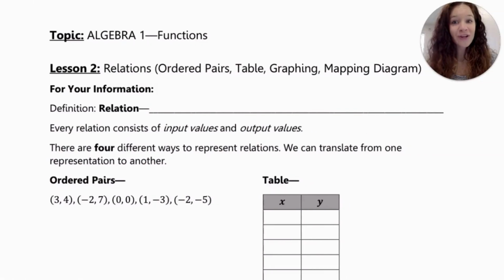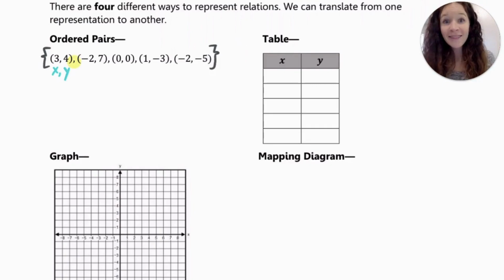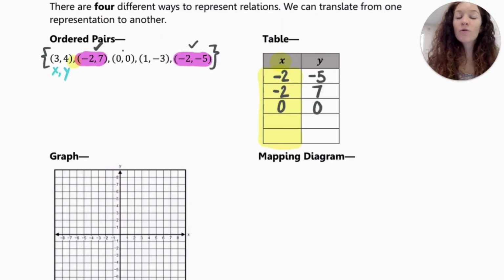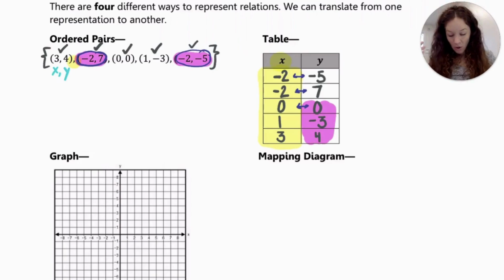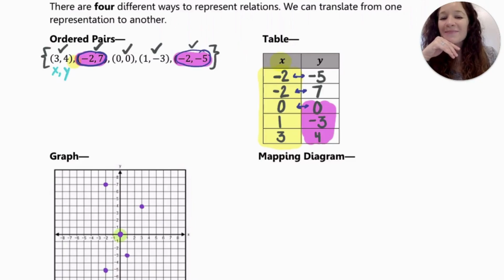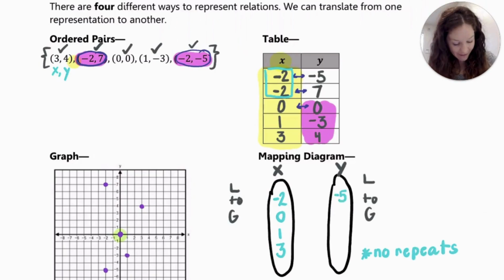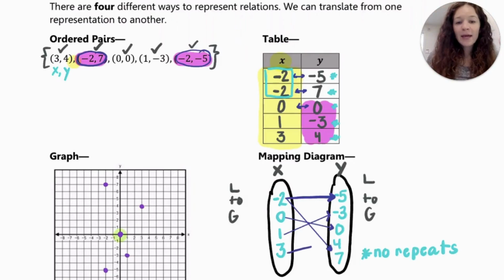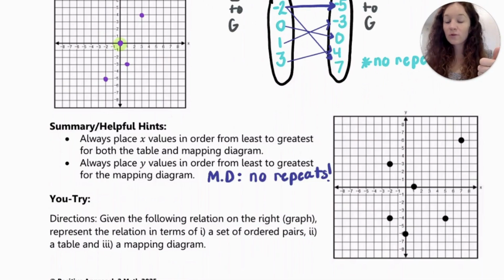Relations (Ordered Pairs, Table, Graph, Mapping Diagram)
Course: Algebra 1
Topic: Functions
Lesson 2: Relations (Ordered Pairs, Table, Graph, Mapping Diagram)